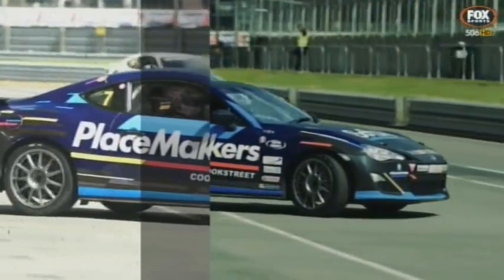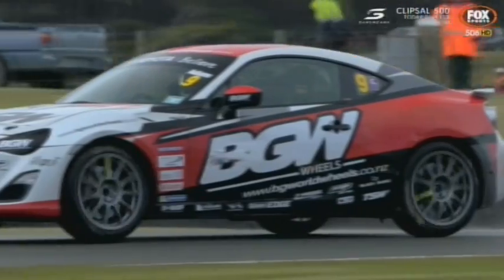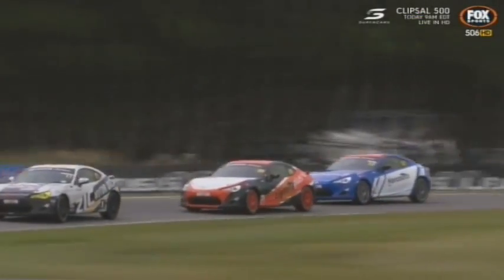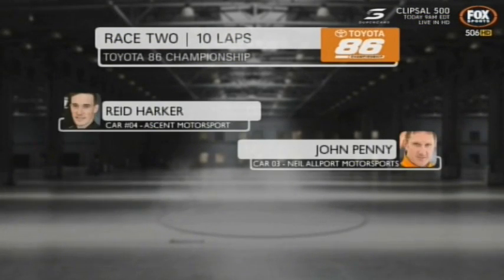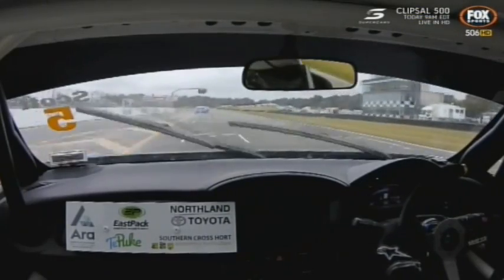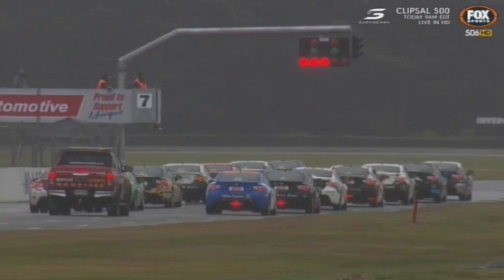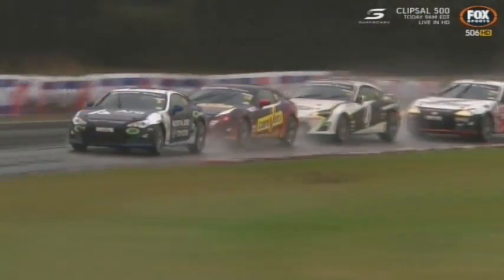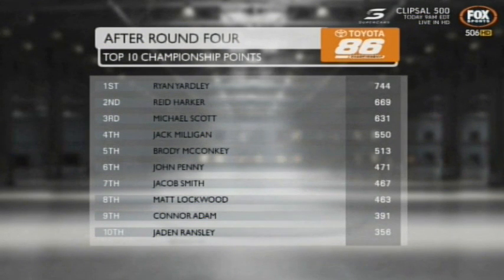2017 TR 86 - Teretonga - Round 4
2017 TR 86 - Teretonga - Round 4